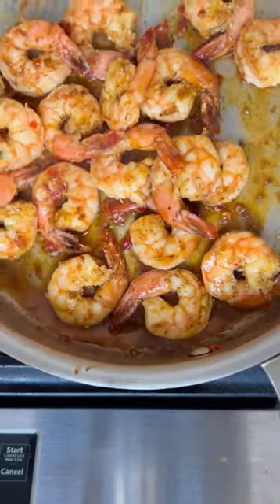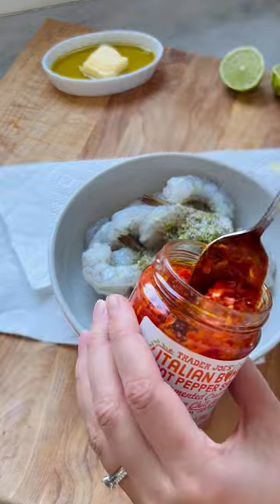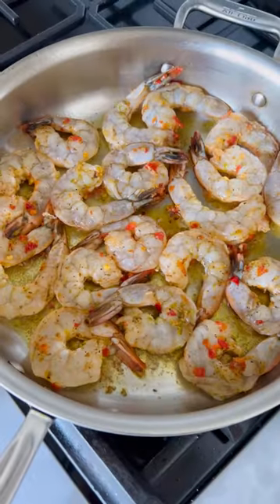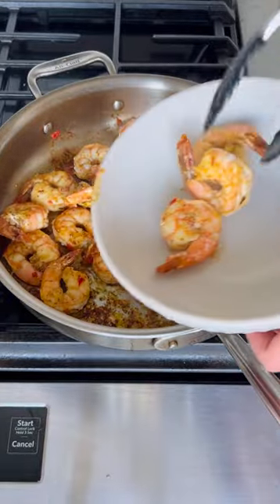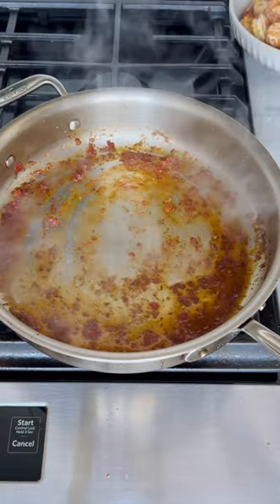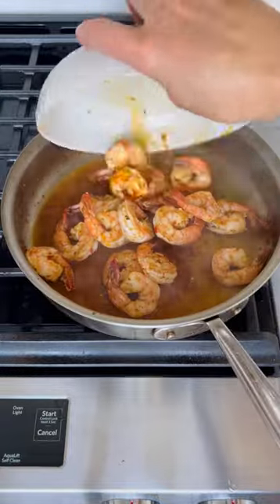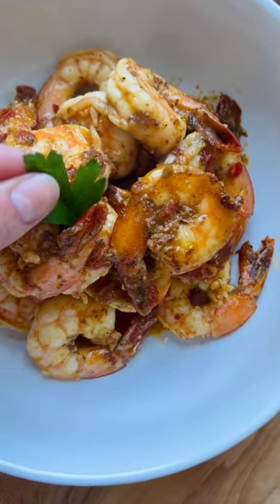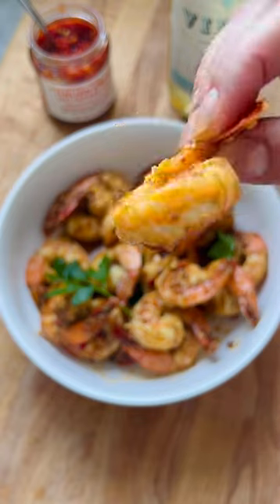Calabrian Chili Lime Shrimp Recipe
Italian Fusion Chili Lime Shrimp is similar to a shrimp scampi or gambas al ajillo and has Calabrian ChIli Peppers, garlic, lime, and vermouth as a few of its main ingredients. It's so delicious...